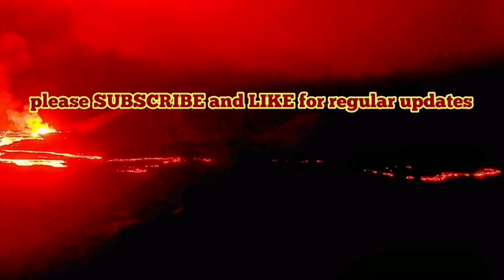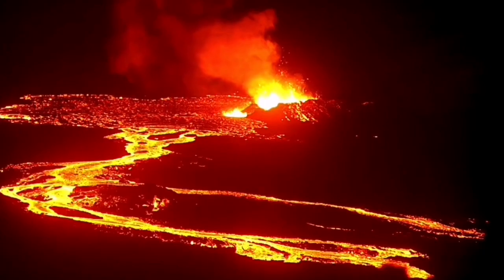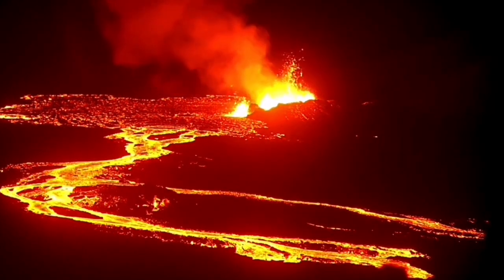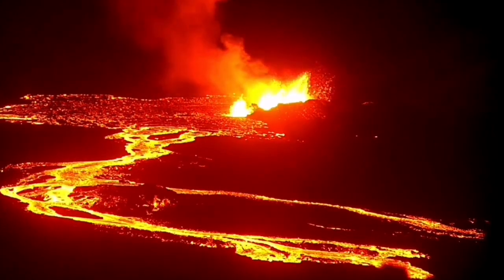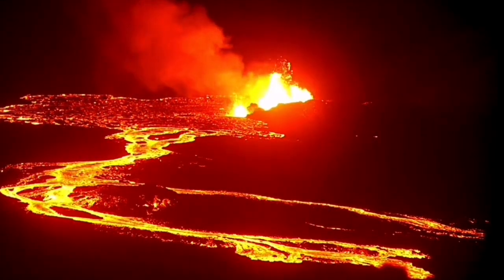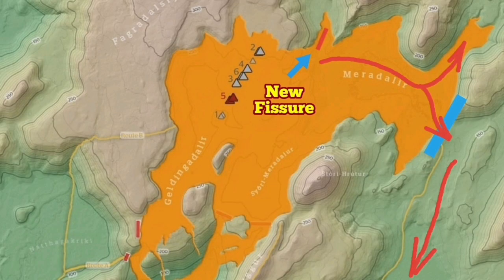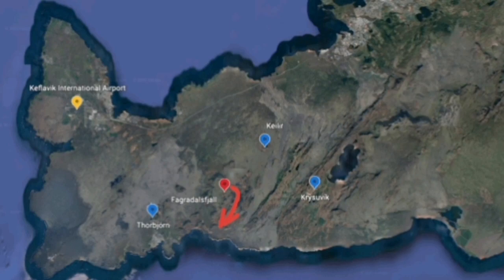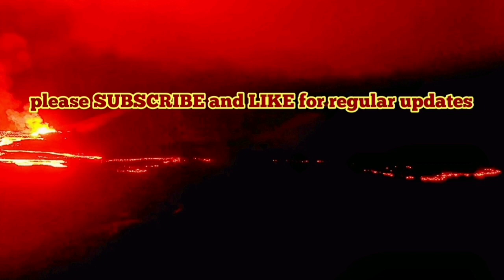Today Lava May Breach And Flow Towards Sea In Iceland Meradalir Fagradalsfjall Geldingadalir Volcano